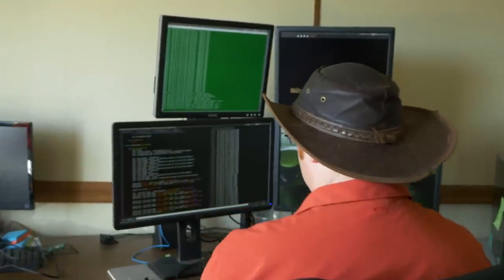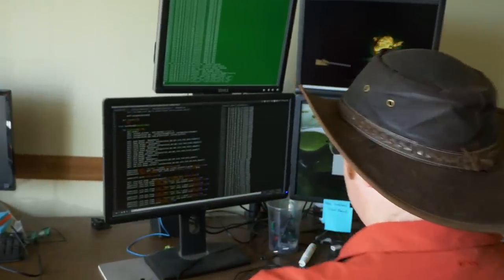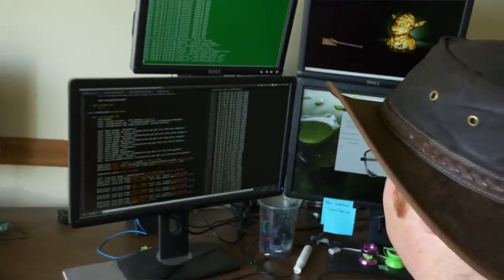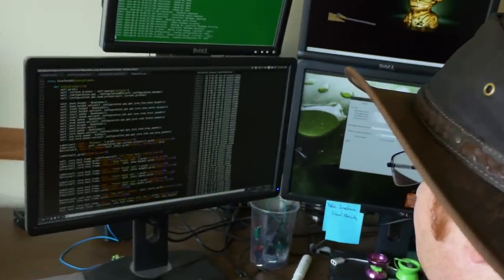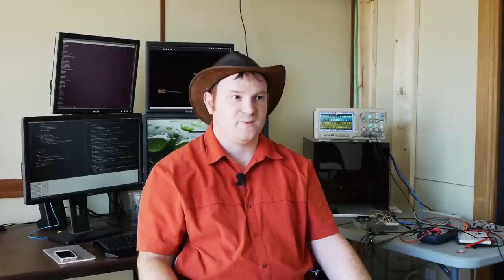Update #41 - Software developments #5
Check out this interview with our software guy James Townley to hear the latest in software developments!